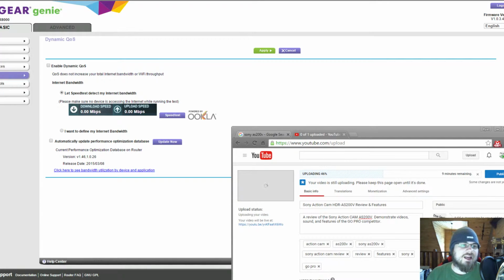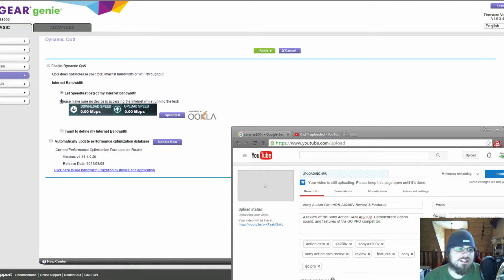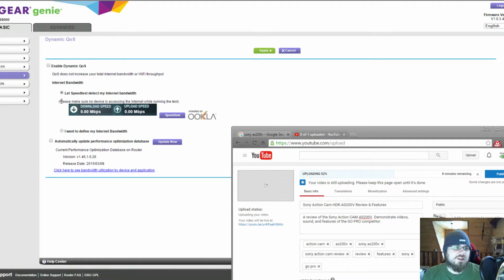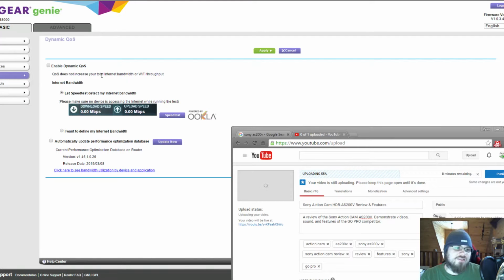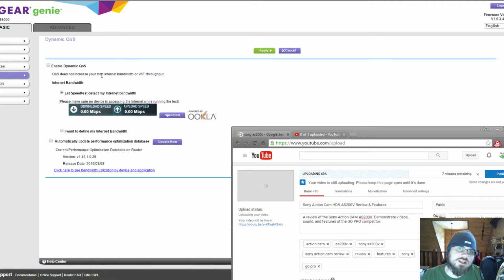2016 Fix Youtube & Other Media Site Upload Issues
This video will give you some tips and tricks to help speed up your uploads in Youtube and other media sites without losing your entire internet during the duration of the upload. We talk QoS and which browser works best.

Music for the channel:

"Zap Beat", "Hitman", "Danger Storm", "Urban Gauntlet"